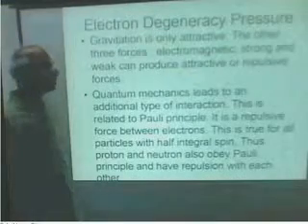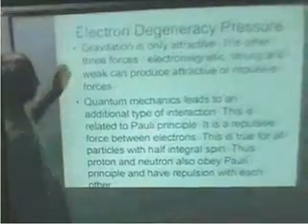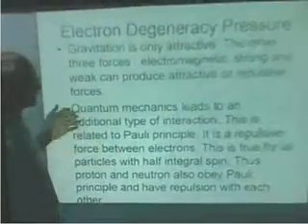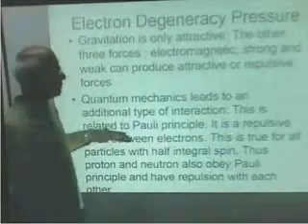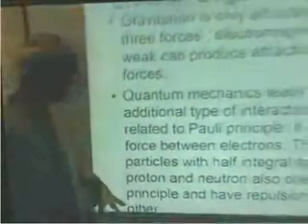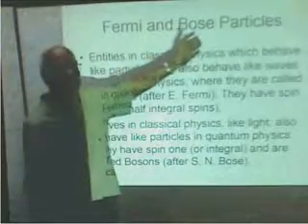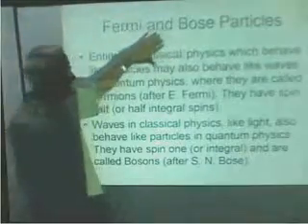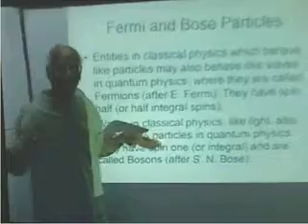White dwarfs, neutron stars and blackholes5.mp4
Lecture on "White dwarfs, neutron stars and black holes" given by Prof. Panchapakesan, Delhi University, as part of the Summer online series of Astronomy lectures organised by Nehru Planetarium, Nehru Memorial Museum and Library, New Delhi.